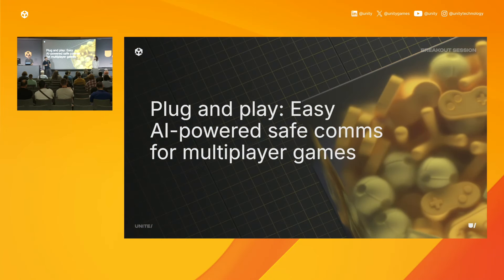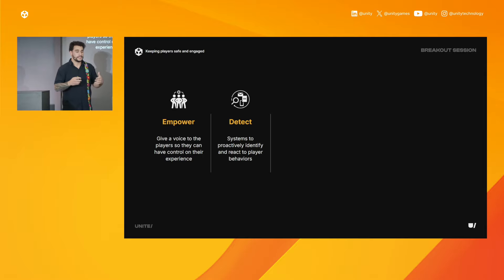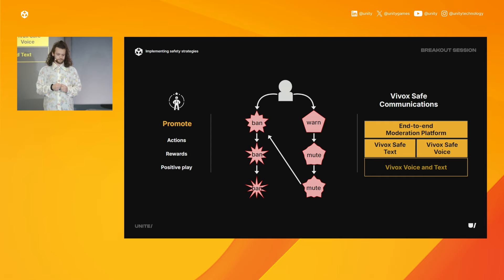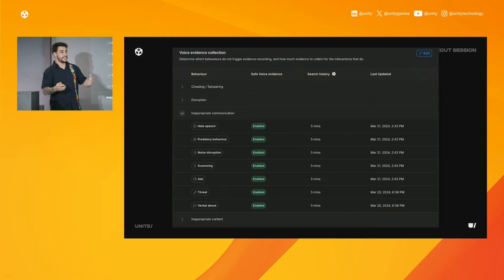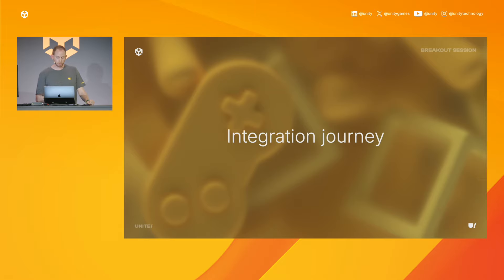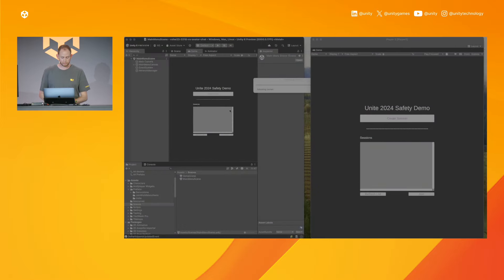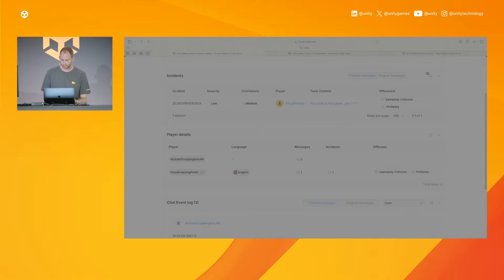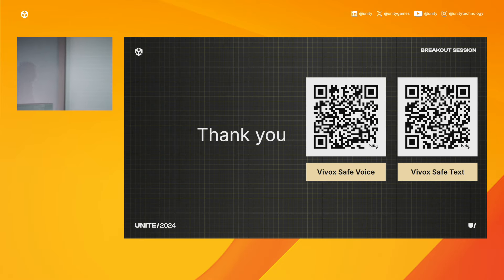Plug and play: Easy AI-powered safe comms for multiplayer games | Unite 2024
Dive into the future of multiplayer gaming, where communication is not just seamless but safe by design. In this video, we’ll discuss the impact of toxicity on player experience and brand integrity and discover how Vivox uses AI to create safe in-game interactions with Safe Voice and Safe Text. You’ll also see demonstrations and hear success stories from customers utilizing Unity’s End-to-End Communication and Safety services to build healthy, scalable gaming communities.

Speakers:

Tre Gonzales, Product Manager, Unity

Nevo Segal, Staff Software Engineer, Unity

Joram Vandemoortele, Community Manager, Triangle Factory